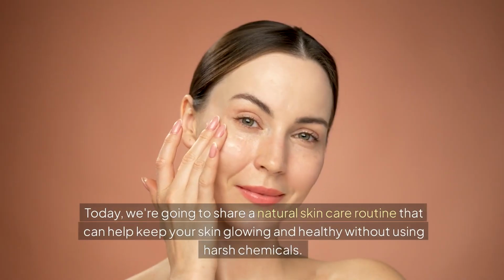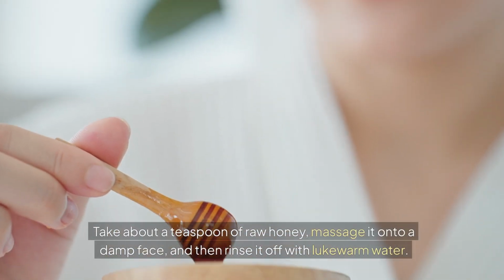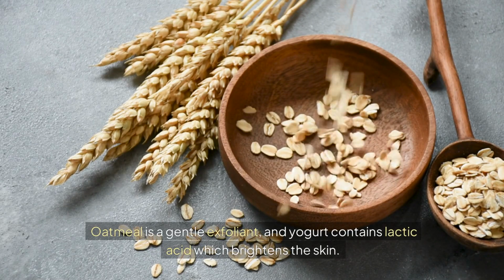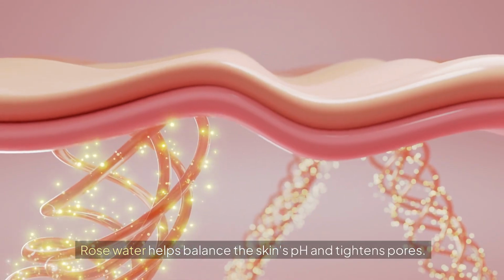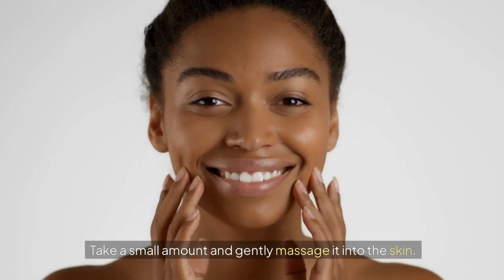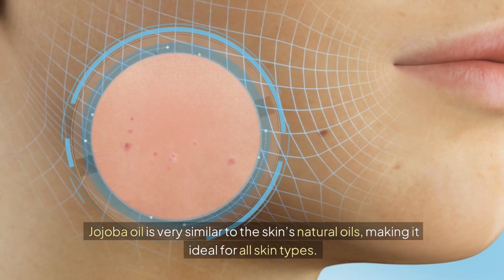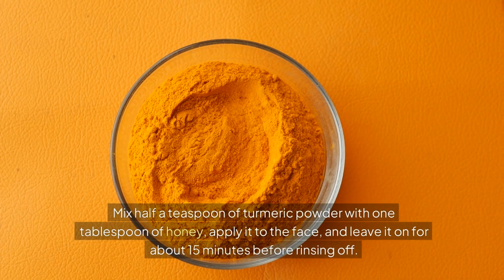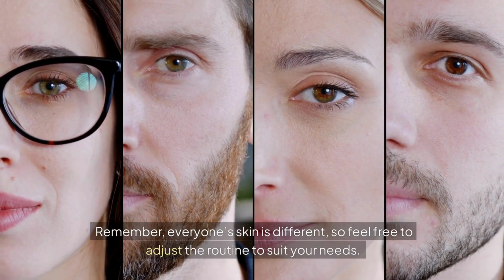Natural Skincare Routine I All natural Skincare!!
Welcome to Natural Remedy Garden! 🌟 In this video, we're sharing a step-by-step natural skincare routine that will leave your skin glowing and healthy without the use of harsh chemicals. If you're looking for gentle, effective, and eco-friendly ways to care for your skin, you're in the right place!

In this video, you'll learn about:

Cleansing with Honey: Discover the antibacterial and moisturizing benefits of raw honey.

Exfoliating with Oatmeal and Yogurt: Gently remove dead skin cells with this simple DIY exfoliant.

Toning with Rose Water: Balance your skin's pH and tighten pores naturally.

Moisturizing with Aloe Vera Gel: Hydrate and soothe your skin with this lightweight moisturizer.

Nourishing with Jojoba Oil: Deeply nourish your skin with this oil that's similar to your skin's natural sebum.

Weekly Mask with Turmeric and Honey: Brighten and hydrate your skin with this powerful natural mask.

These natural remedies are easy to follow and use ingredients you probably already have at home. Remember, everyone's skin is different, so feel free to adjust the routine to suit your needs.

Watch now to discover how you can achieve glowing, healthy skin naturally!